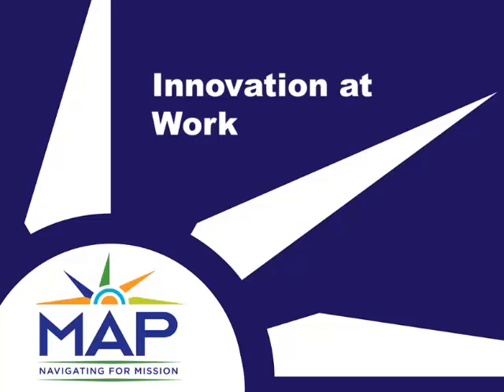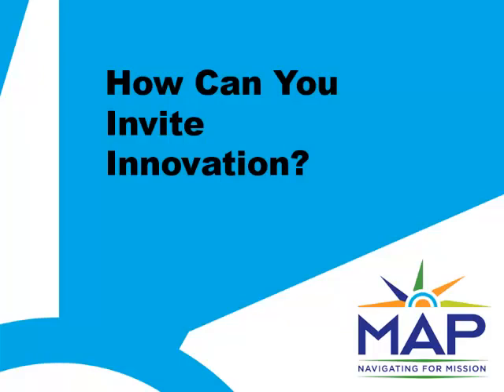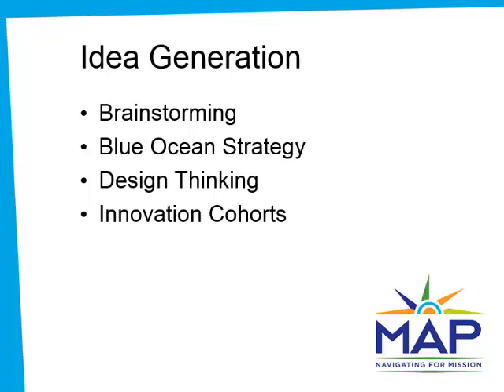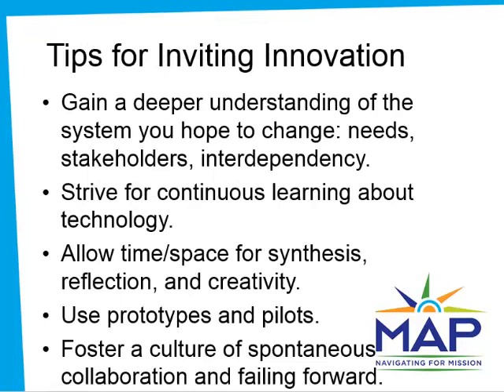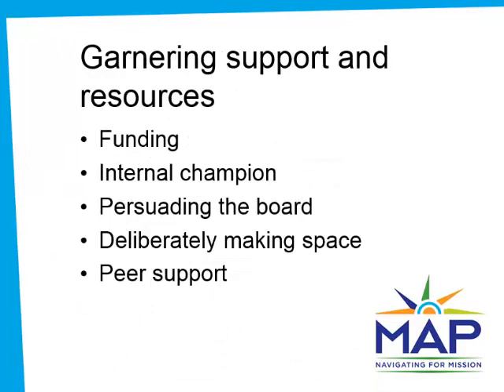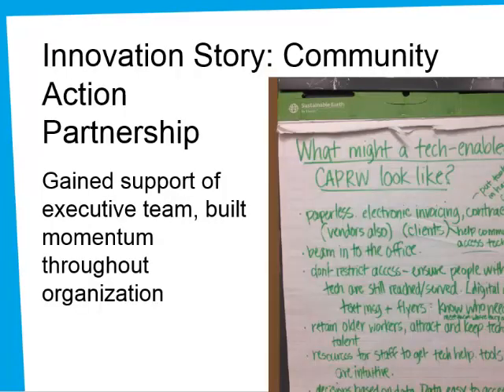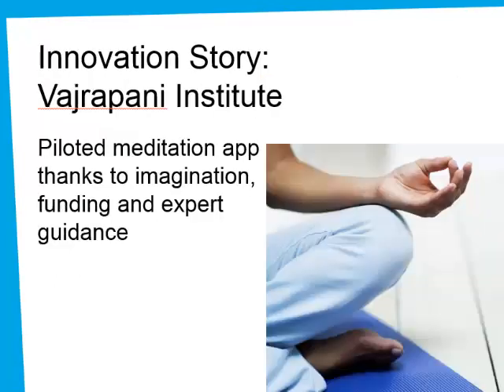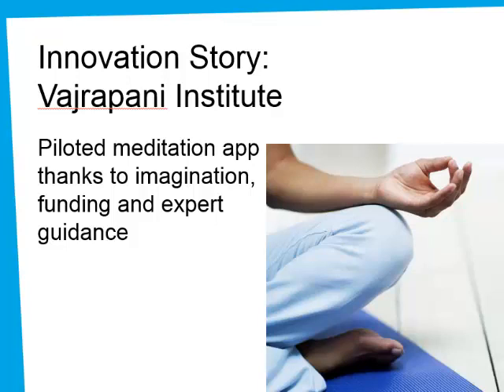Innovation at Work: Inviting Innovation into Your Nonprofit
In Part 2 of Innovation at Work, Karen Graham of MAP for Nonprofits talks about how to invite innovation into your nonprofit organization. Learn quick tips for idea generation, planning, and garnering support and resources. Two success stories illustrate how successful organizations moved from idea to action.